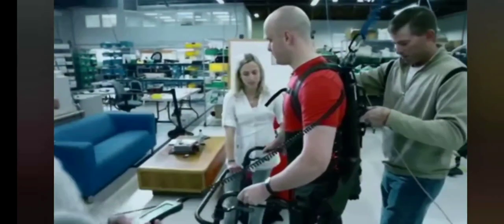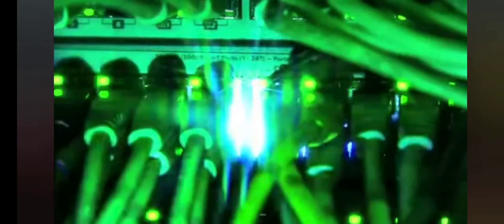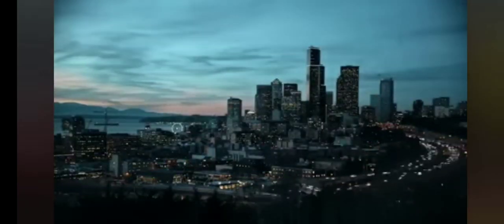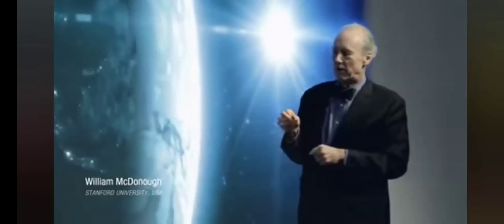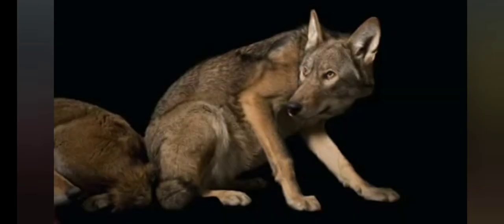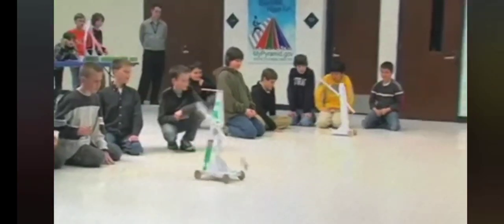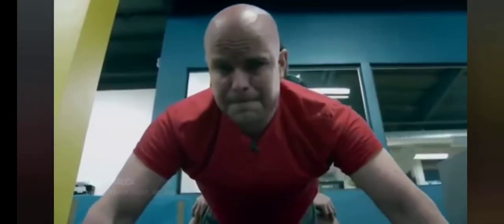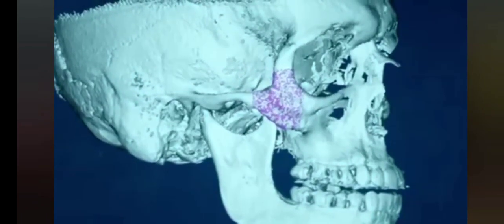The World Economic Forum...ut The 4th Industrial Revolution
This Is A Real Video From The World Economic Forum...ut The 4th Industrial Revolution Which Is A Part of The Great Reset...Th Cary Want To Merge Man With Machine In A Transhumanist Agenda For Ultimate Control...The nternet of Everything & Everybody...